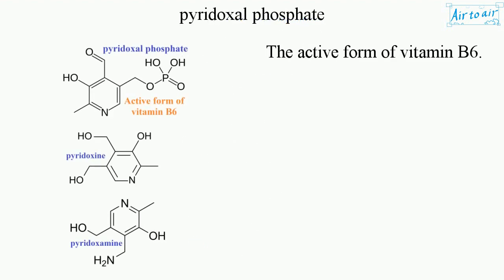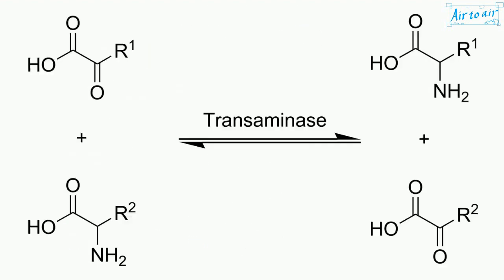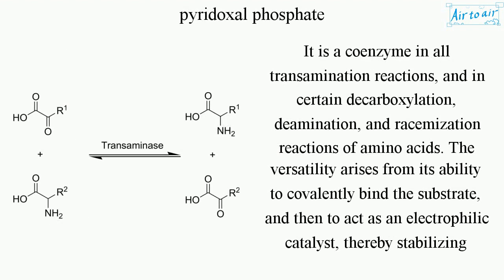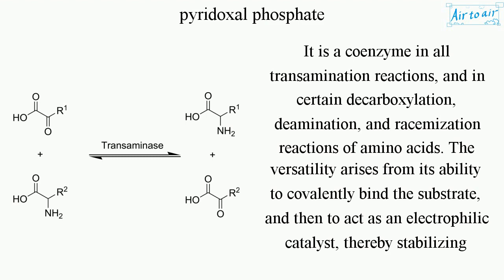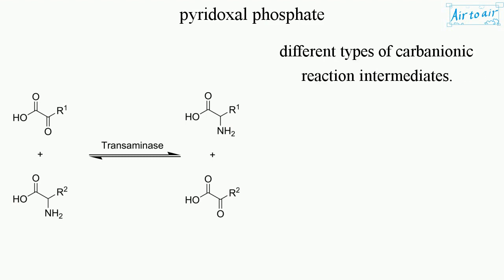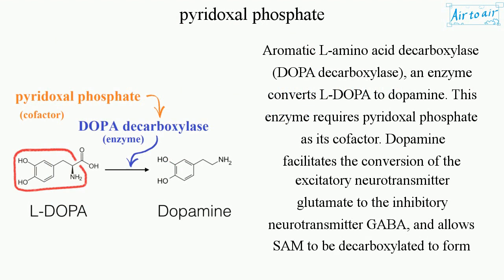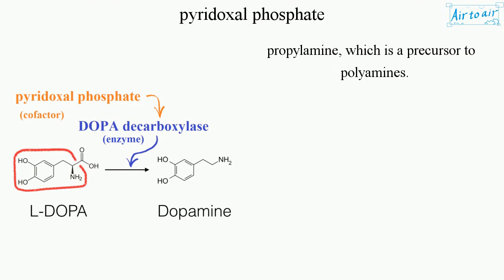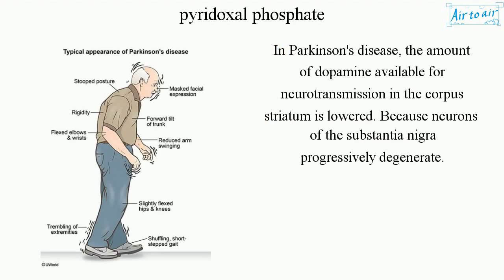pyridoxal phosphate (English) - Medical terminology for medical students -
The active form of vitamin B6.

It is a coenzyme in all transamination reactions, and in certain decarboxylation, deamination, and racemization reactions of amino acids. The versatility arises from its ability to covalently bind the substrate, and then to act as an electrophilic catalyst, thereby stabilizing different types of carbanionic reaction intermediates.

Aromatic L-amino acid decarboxylase (DOPA decarboxylase), an enzyme converts L-DOPA to dopamine. This enzyme requires pyridoxal phosphate as its cofactor. Dopamine facilitates the conversion of the excitatory neurotransmitter glutamate to the inhibitory neurotransmitter GABA, and allows SAM to be decarboxylated to form propylamine, which is a precursor to polyamines.

In Parkinson's disease, the amount of dopamine available for neurotransmission in the corpus striatum is lowered. Because neurons of the substantia nigra progressively degenerate.